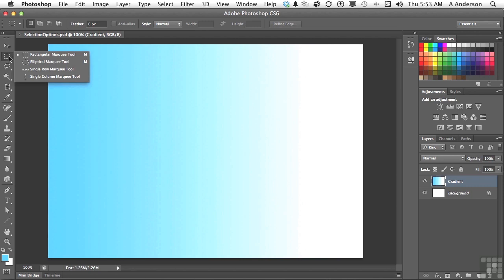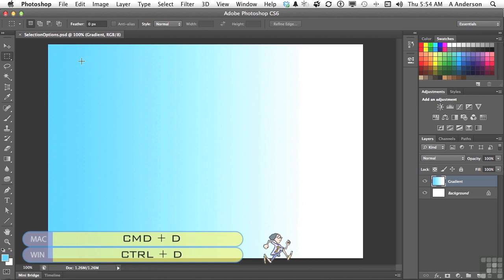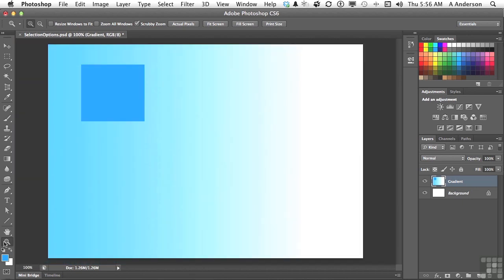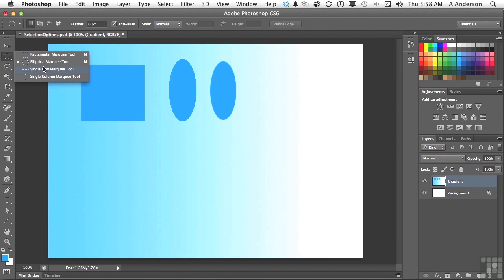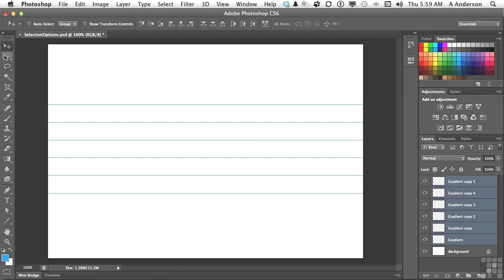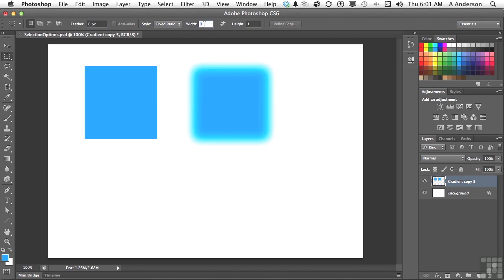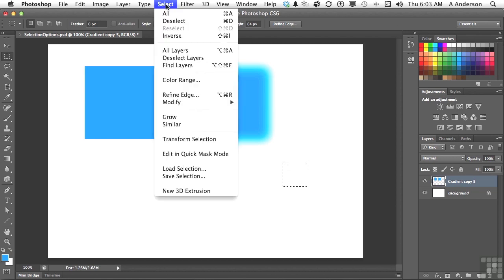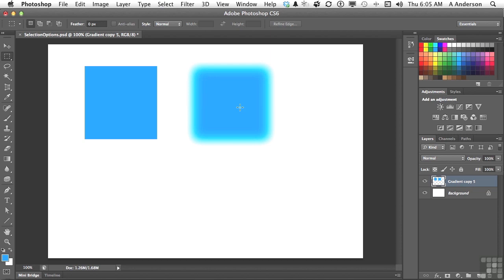17 03 Basic Selection Techniques And Options